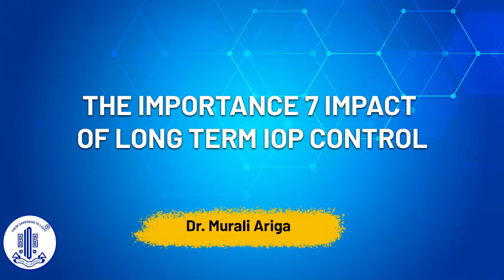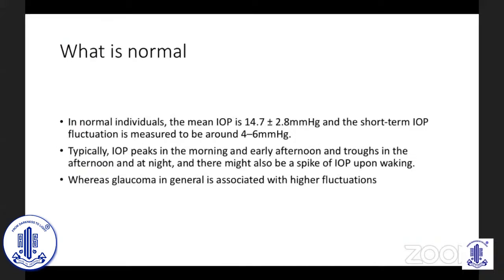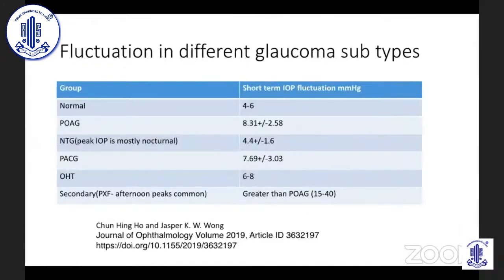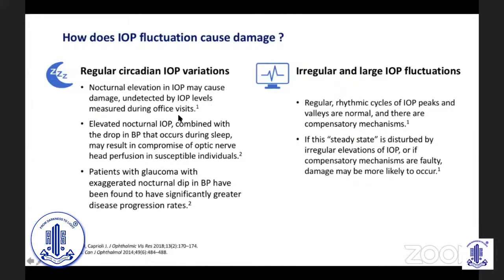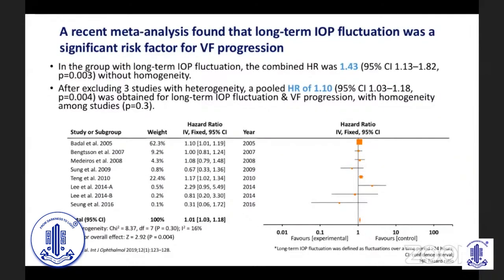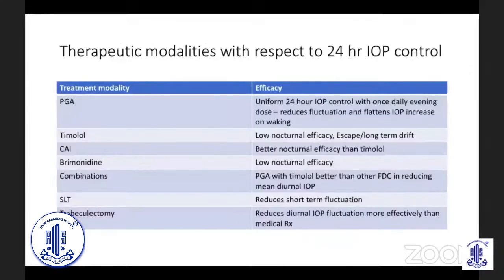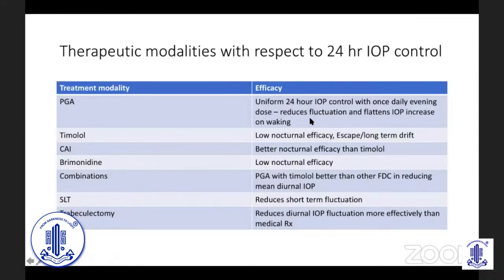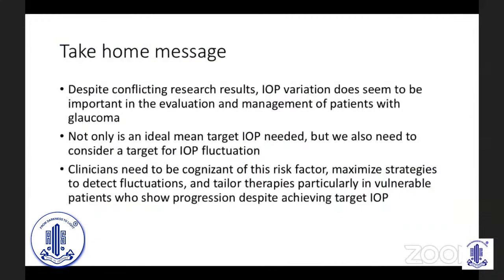The Importance 7 Impact of long term IOP control-Dr Murali Ariga